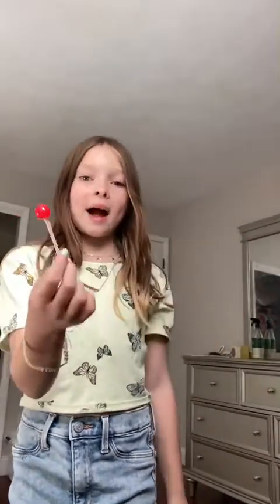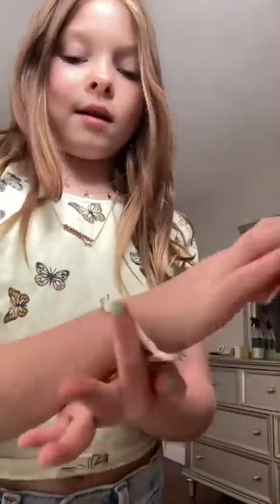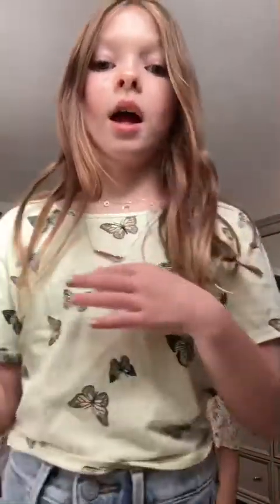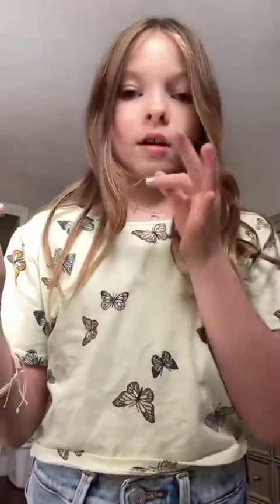Making outfits to Match our nails!